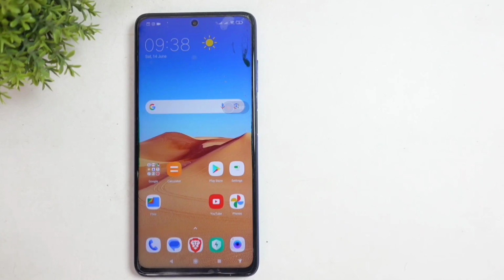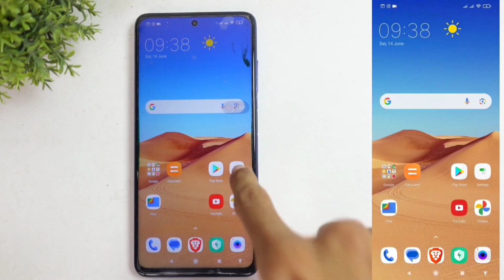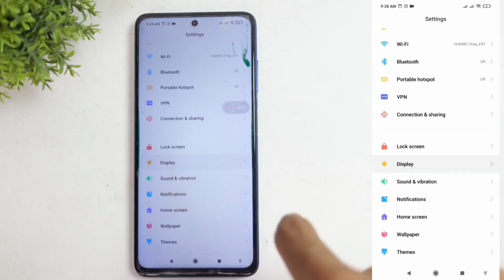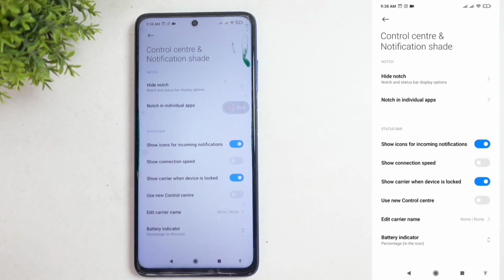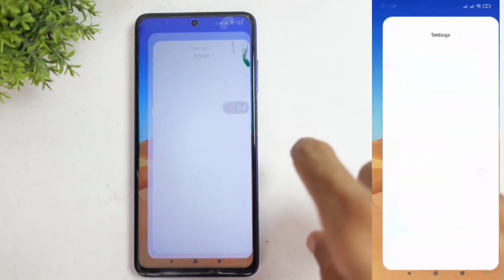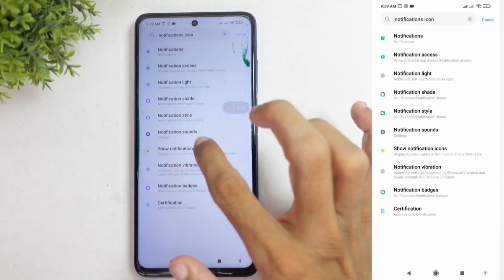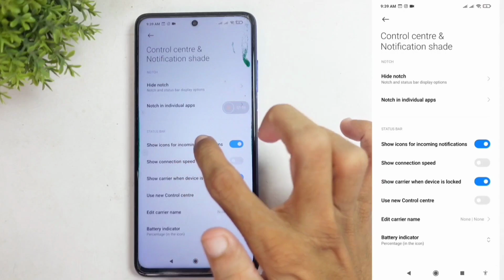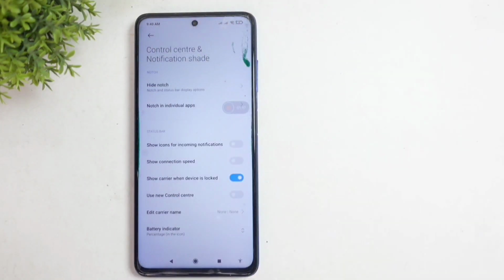How to Hide App Icons for Incoming Notifications on Your Android Status Bar | Ft. Poco | English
In this video, we’ll show you how to hide app icons for incoming notifications on your Android status bar ft. poco in english. Learn step-by-step how to customize your Android phone’s status bar for a cleaner look. Watch now to find out how!